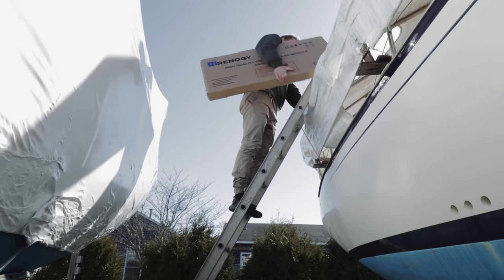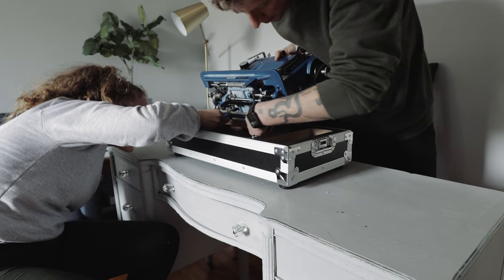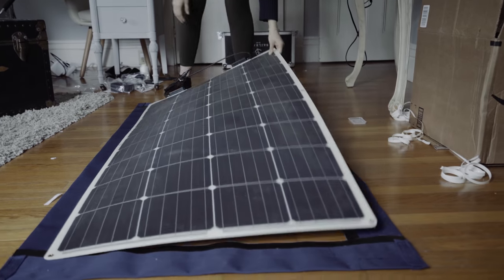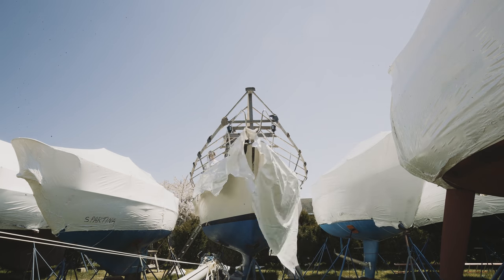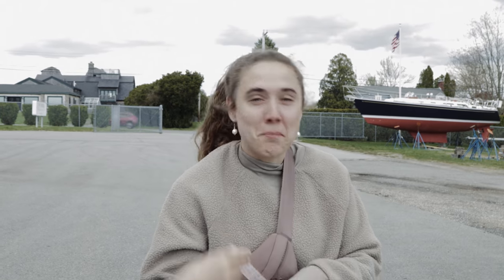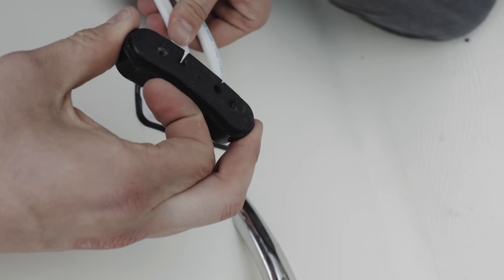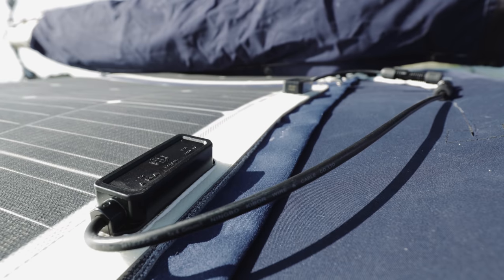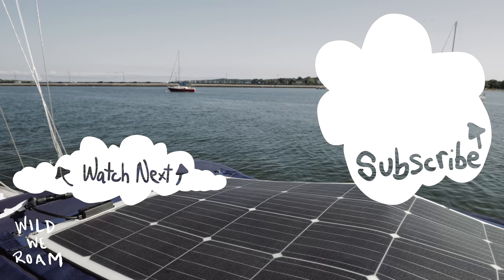Installing Solar Panels on our Bimini!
We'd like to thank Renogy for supporting our boat life adventures by giving us this awesome solar set up - it is making life aboard Penelope so much better than we could have imagined!

Our Solar Installation:
- 2 x 160W 12V Flex Panels (installed on top of our bimini)
- a 50W 12V Flex Panel (installed mid-ship on cabin top)
- 3 x 100W 12V Panels (to be installed on our stern arch)
- a 2000W inverter
- 2 x Rover 40A charge controllers

We'll be sharing our full electrical system build in a future video, so keep an eye out for that one if you're interested in all the details on how we can survive on just the energy produced by the sun!